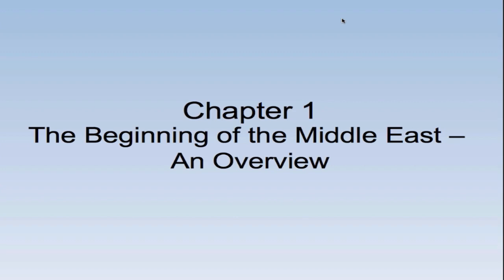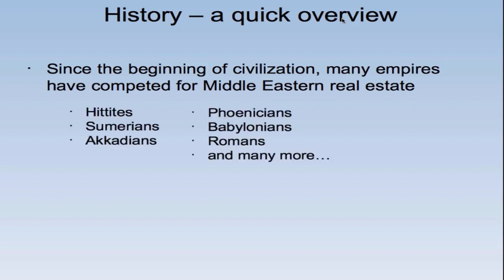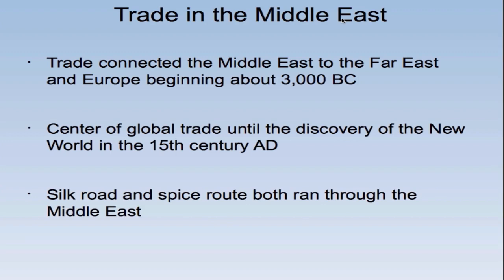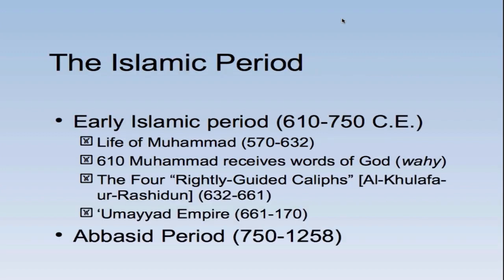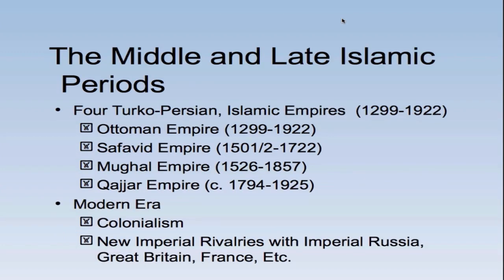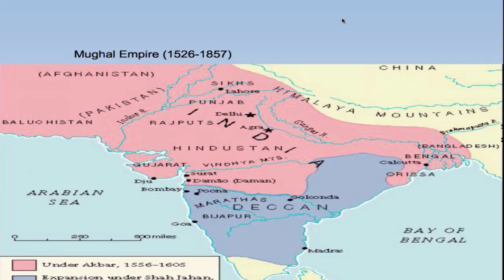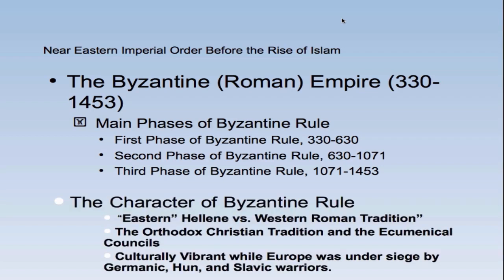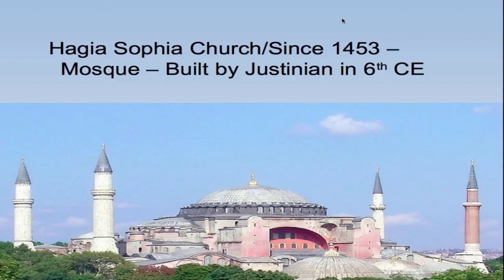Part 1: The Beginning of the Middle East: From Pre-History to Muhammed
The Middle East has been important throughout world history due to its location at the crossroads of Europe, Asia, and Africa. This is the reason that so many empires in ancient history competed for its real estate. After this lesson, you will understand how ownership of key land has been at the center of Middle Eastern conflict from the beginning of civilization to the present day.